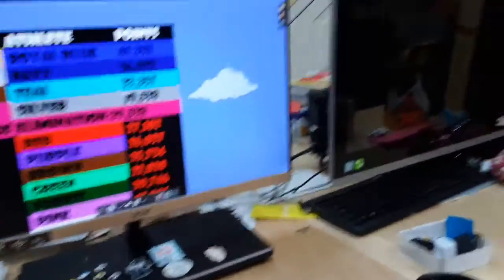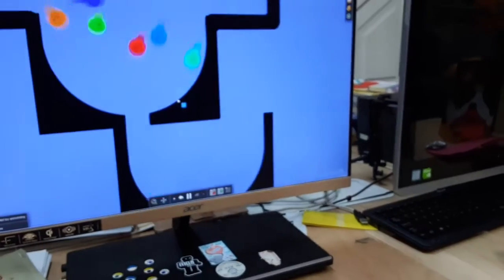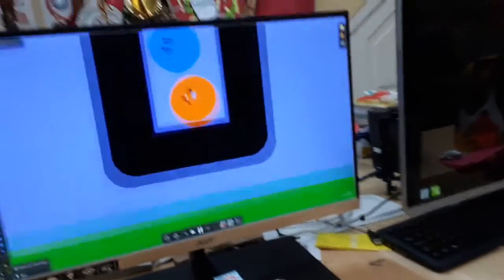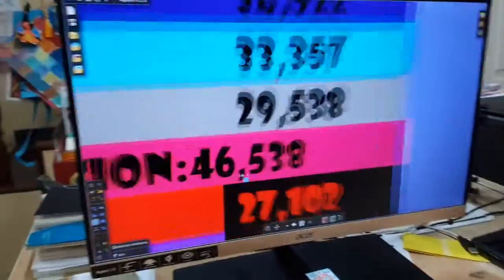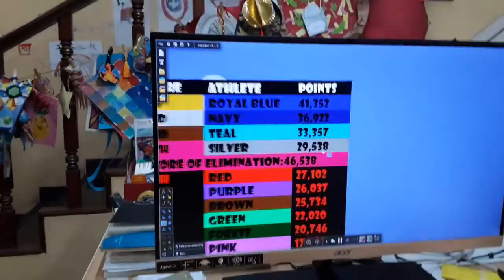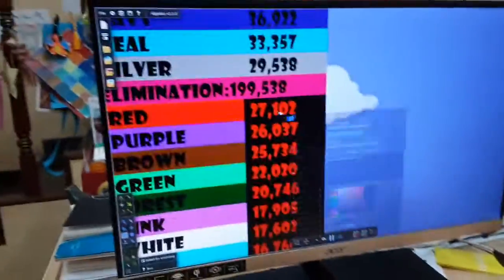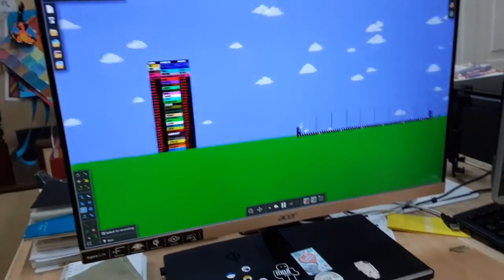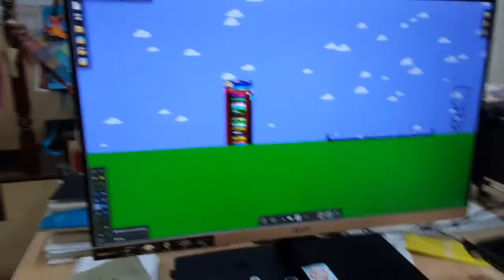Discus throw 12A